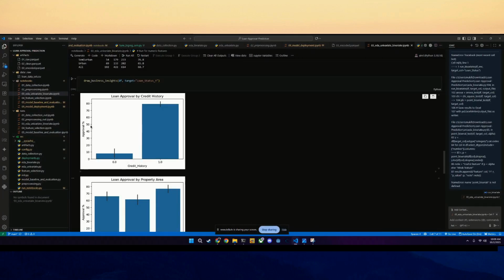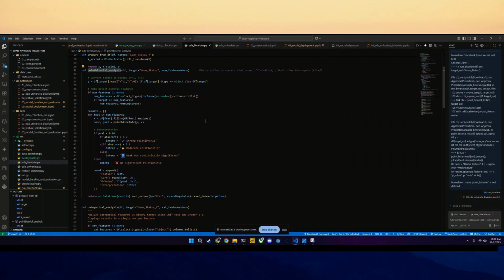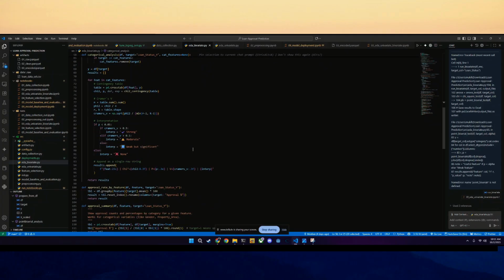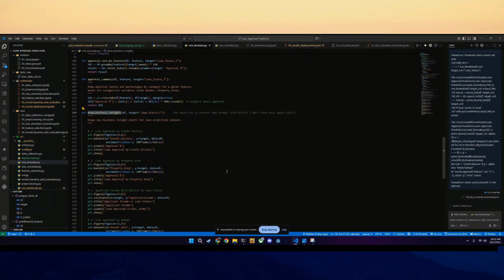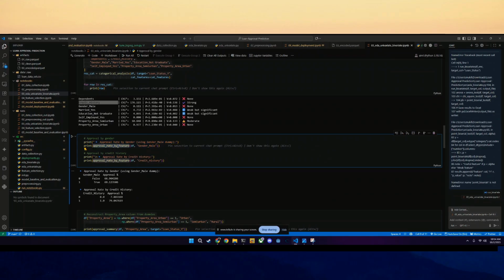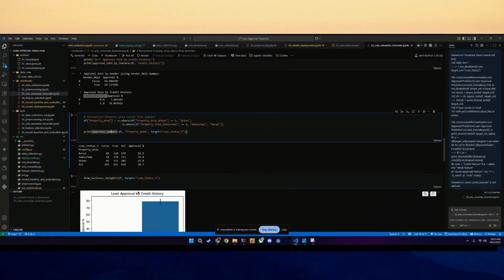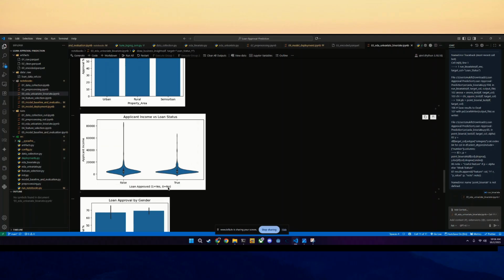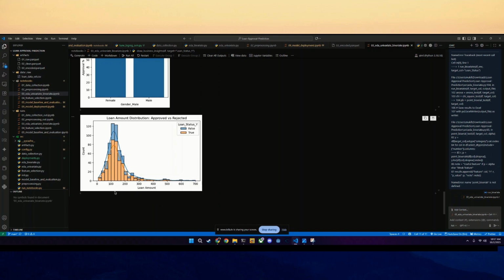ML Capstone Project: Loan Prediction: Step 2: Bivariate Analysis